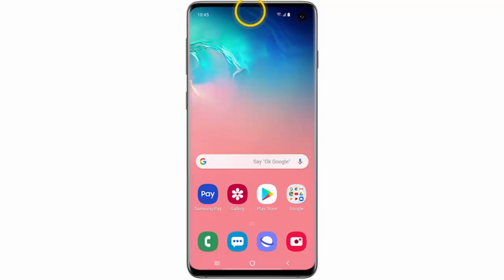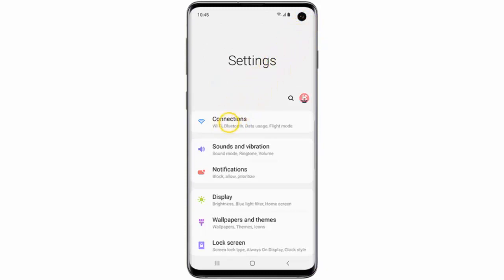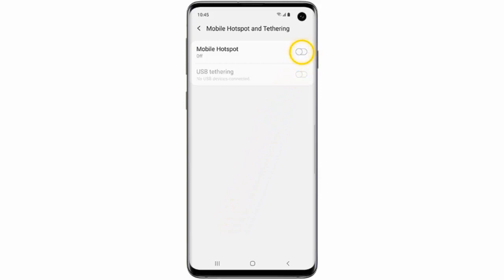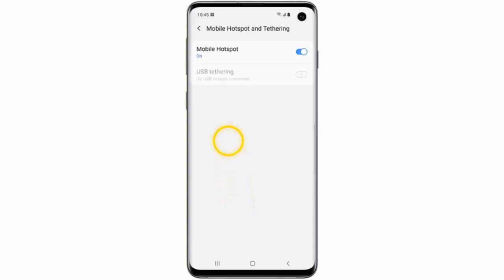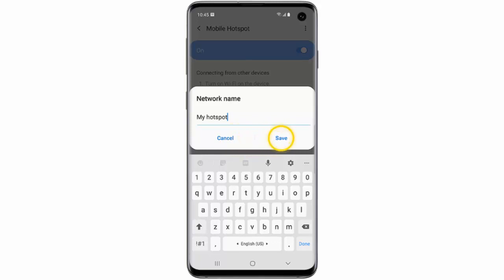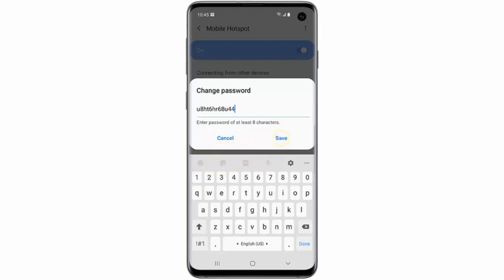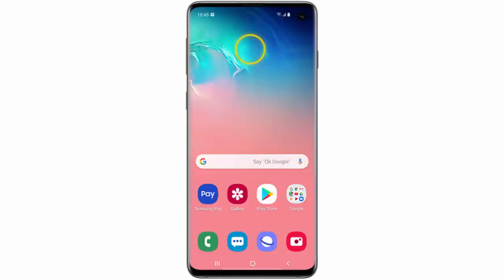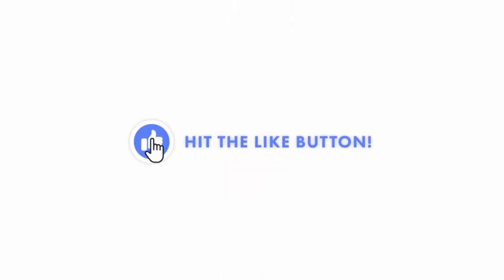How to turn your Samsung Galaxy S10, S10 Plus or S10e into a mobile Wi-Fi hotspot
Setting up your phone as a mobile hotspot, giving your other devices access to wi-fi that taps into your phone's data plan, is easier than you may think. In this video, I explain how to turn your Samsung Galaxy S10, S10 Plus or S10e into a mobile Wi-Fi hotspot